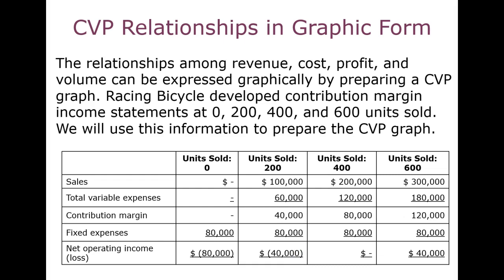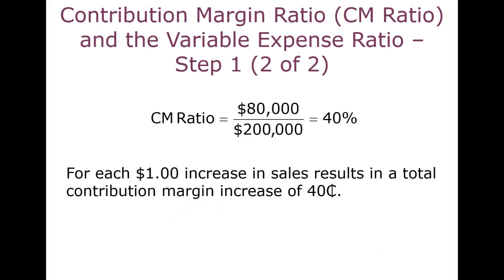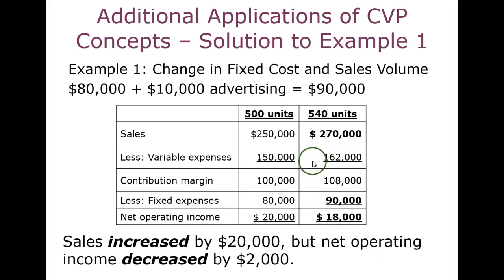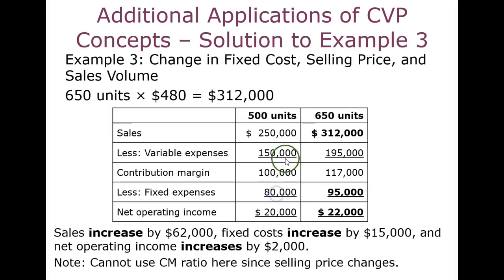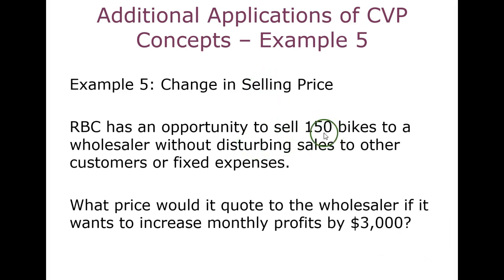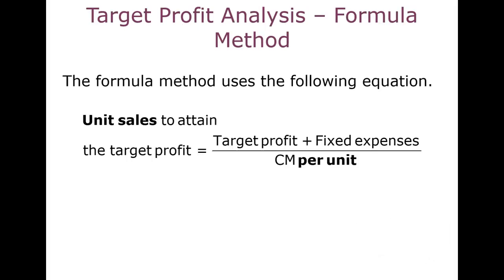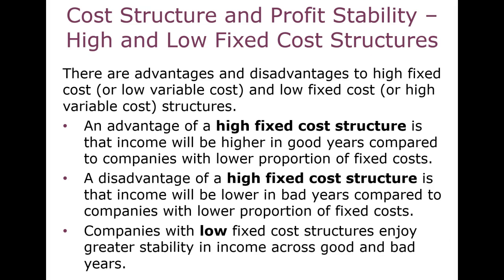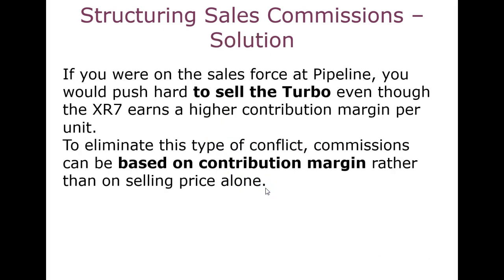ACC 201 Chapter 5 PPT Video